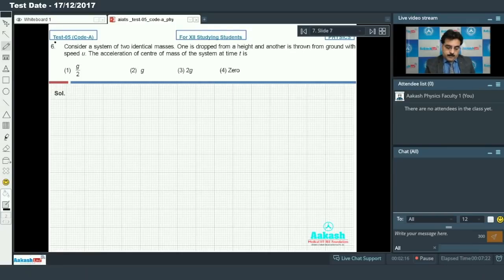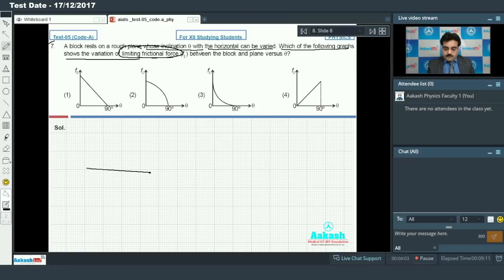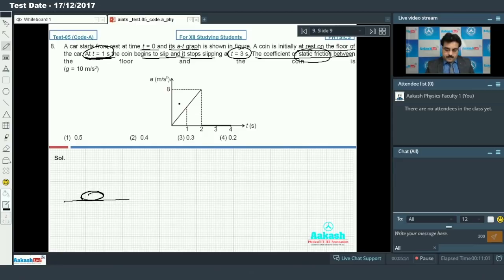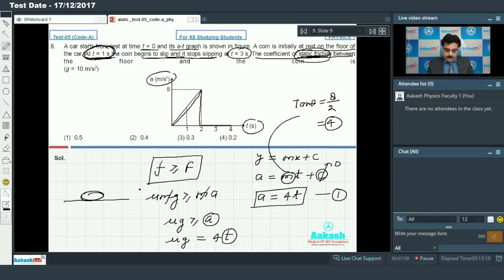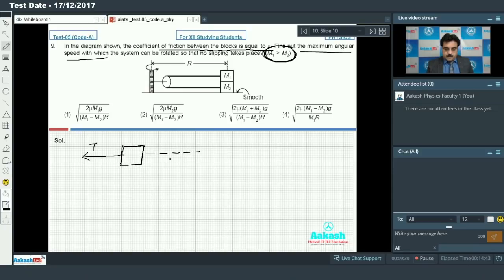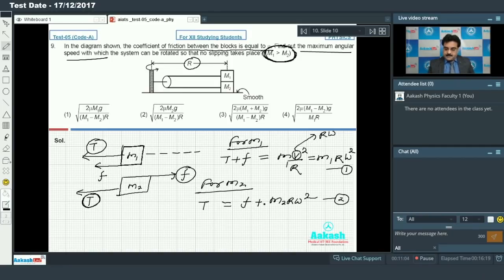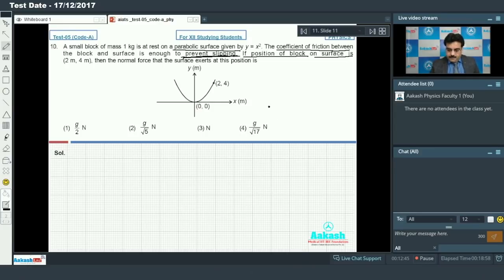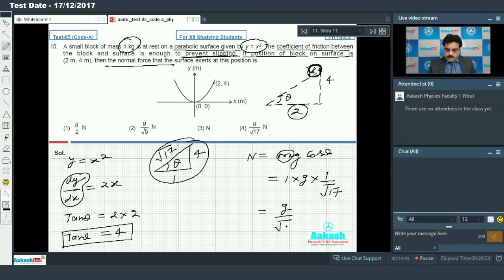AIATS TEST 05 Code A For Class XII Studying PHYSICS MEDICAL 2018 Q6 to 10